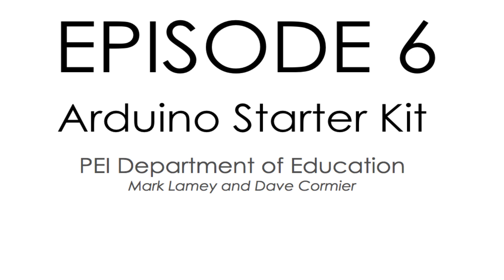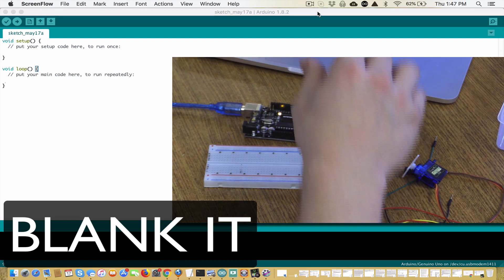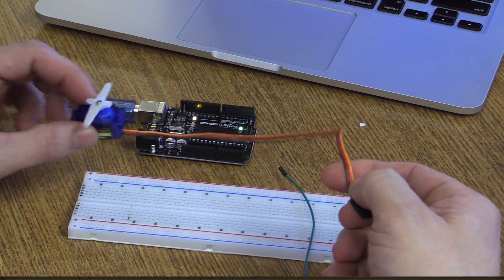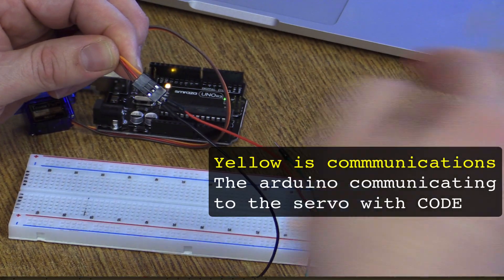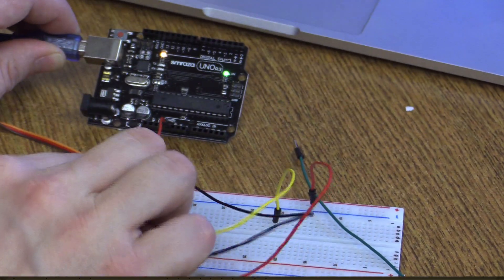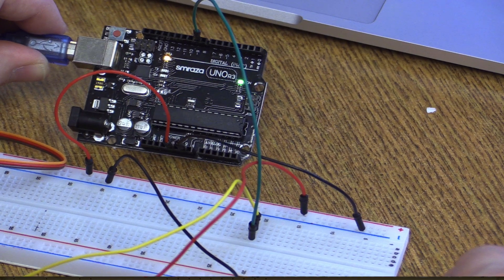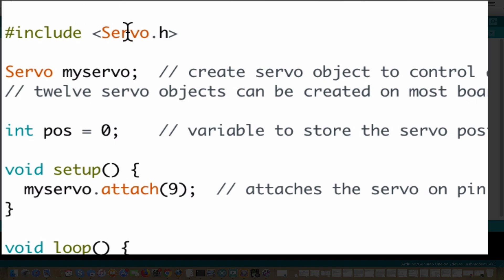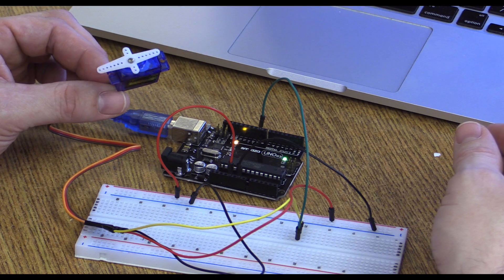Arduino Starter kit episode 6 (draft) SERVOS!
Starter kit episode 6